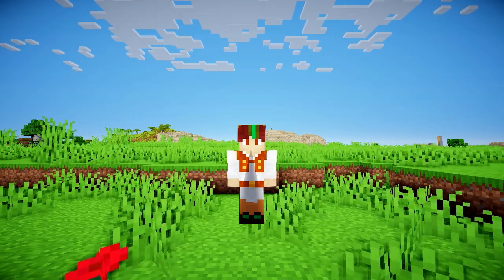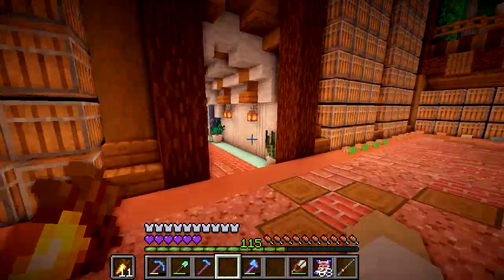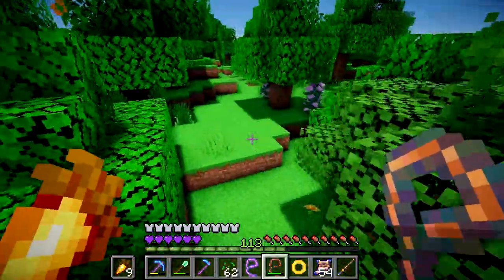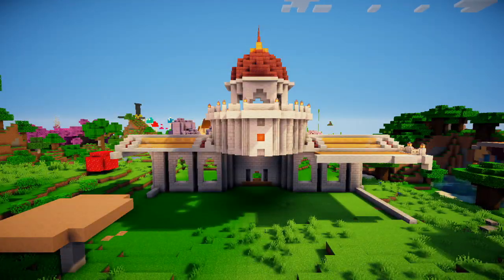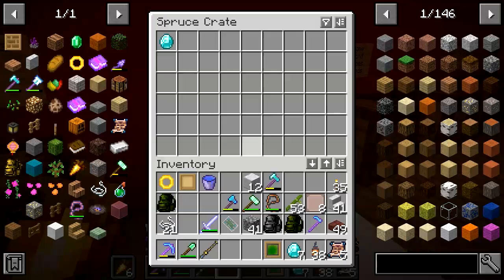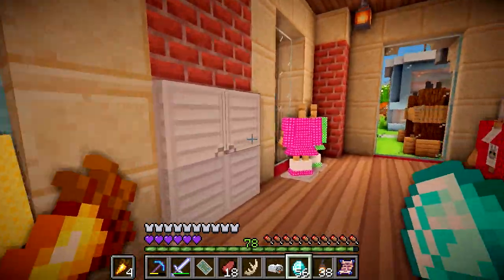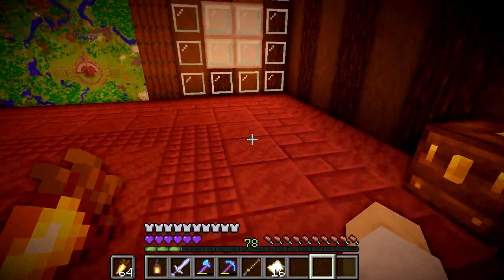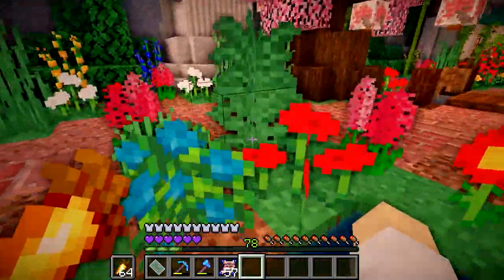300 Diamond Museum & Evil Rituals! | X Life Ep. 29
Today we did some huge upgrades on the base, plus built callum's diamond design request, did an evil ritual and more!! Subreddit
X Life is a modded SMP server. Every player starts with 10 lives. However you start with 1 heart and when you die your hearts increase. When you lose your 10th life you're out of the server!